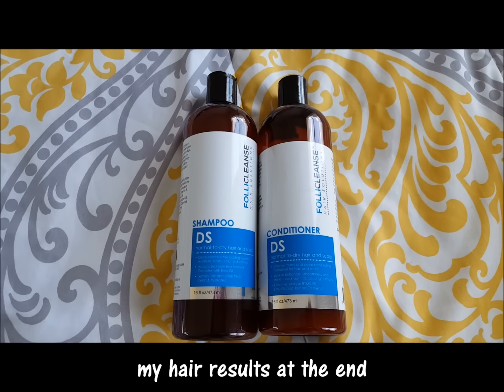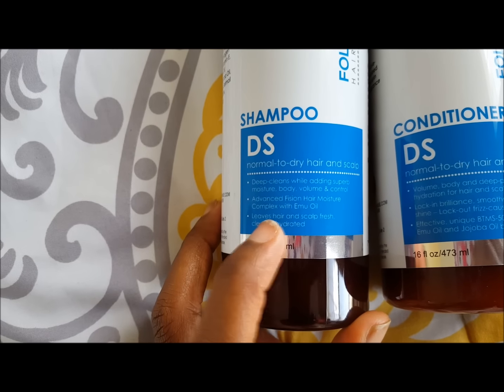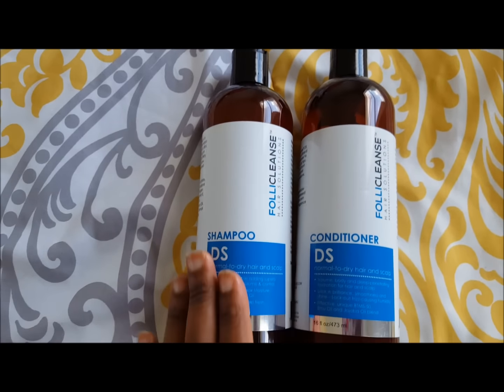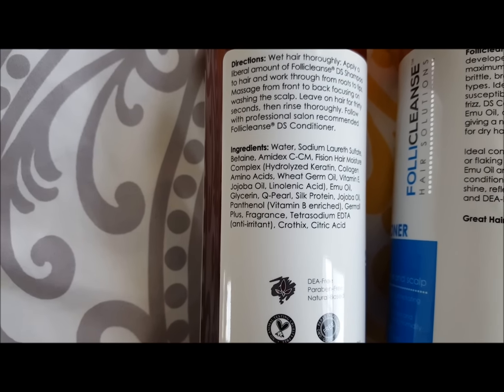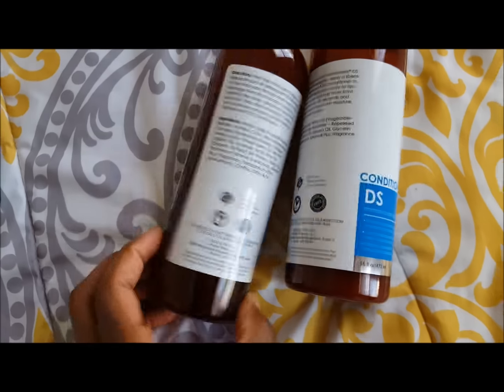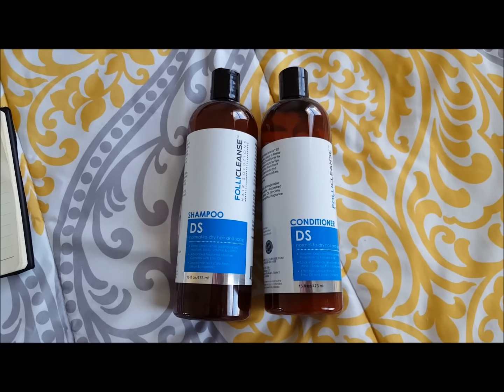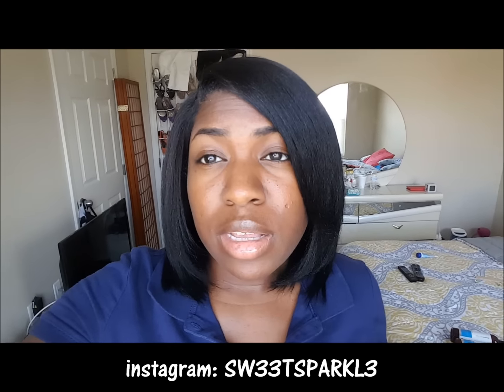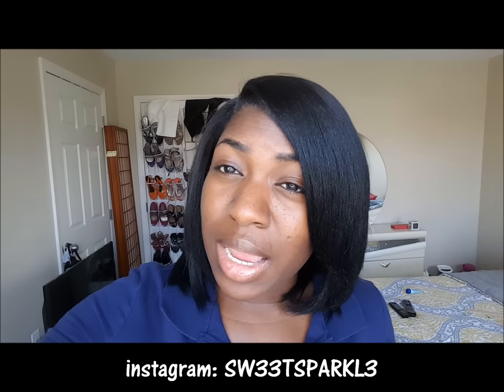Dry Hair & Scalp? Try the FOLLICLEANSE DS Shampoo & Conditioner [GIVEAWAY CLOSED!!]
I was sent this product for free in exchange for my honest review. I truly enjoyed using these products. When I saw on the label that it was especially for dry hair and scalp (also itchy and flaky scalp), I was very excited to try it.

Here's what I liked about the shampoo:
*sweet smell
*creamy texture
*protein
*hair felt clean, not stripped

Here's what I liked about the conditioner:
*sweet smell
*thicker texture yet still creamy
*Jojoba seed oil (great moisturizer)
*hair was super soft after using

Follicleanse DS Shampoo with Emu Oil - Our most popular deep-cleaning shampoo for moisture adds superb full-bodied control, smoothness, and bounce to dry hair and scalp. Say goodbye to dry hair and scalp!

Adds superb body, hydration, volume and manageability
Ideal for sensitive, itchy, flaking, and irritated scalps
Fision Moisture Complex, Panthenol, Keratin & Grade A Emu Oil blend
Paraben and DEA-free

Follicleanse DS Conditioner with Emu Oil - Take back dry, frizzy and fly-away hair! Provides maximum hydration to dry, brittle, breaking and frizz-prone hair! Natural-based blend of Emu Oil and Jojoba Oil provides tangle-free conditioning for brilliant shine, reflectivity, volume and body!

Developed specifically with Emu Oil for improving moisture and hydration
Leaves hair soft, smooth & manageable
Adds volume + body with improved control
Ideal for itchy, flaking, irritated scalps